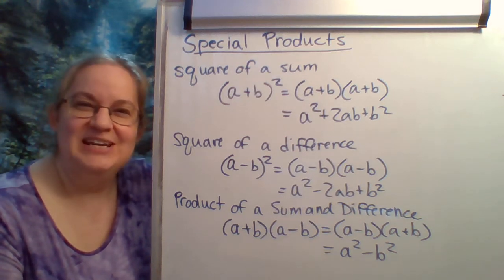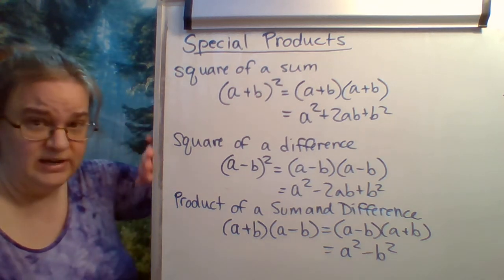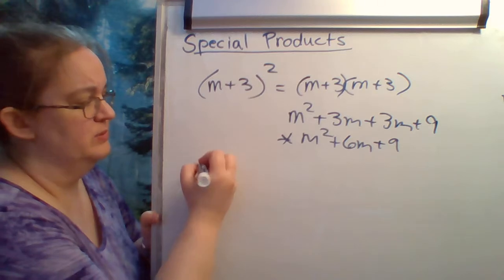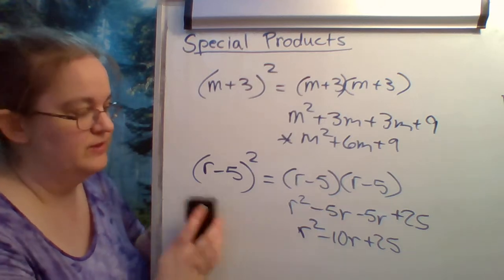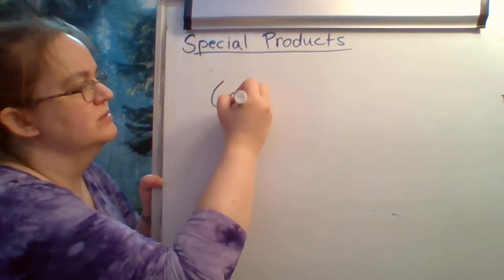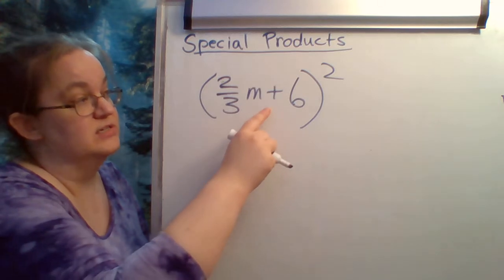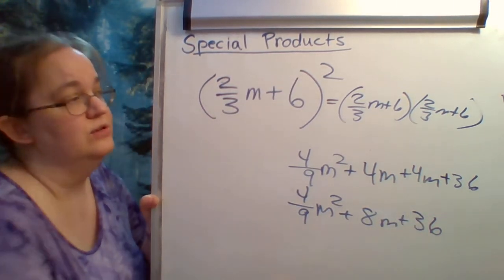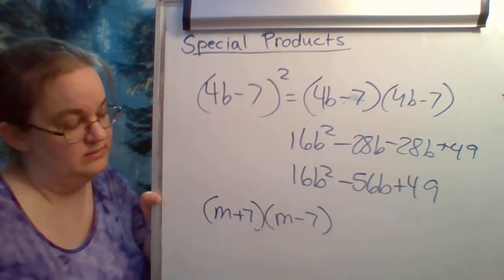Special Products, Binomials